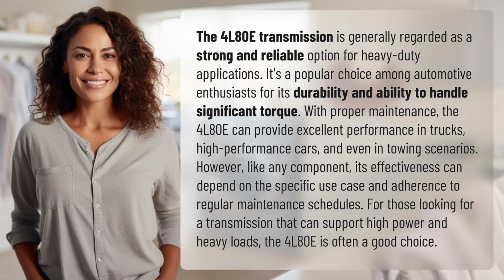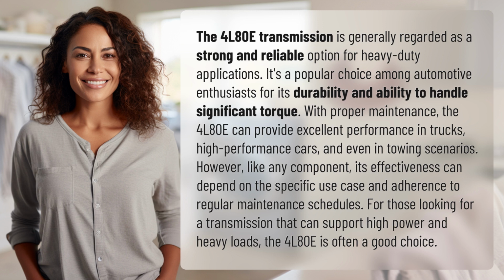Is the 4L80E good or bad?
4L80E Transmission: Good or Bad? 👉 4L80E Debate 👉 Discover whether the 4L80E transmission is a reliable powerhouse for heavy-duty applications or if it falls short. Learn about its durability, torque-handling capabilities, and maintenance requirements to determine if it's the right choice for your vehicle.

Laura S. Harris (2024, February 20.) Is the 4L80E good or bad?
    🌐 AskAbout.video